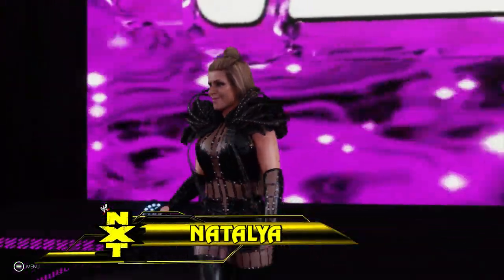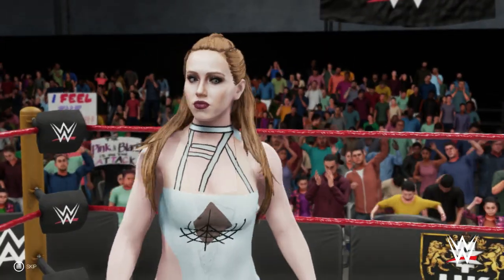WWE 2K19: Isla Dawn Creation Showcase (XB1)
Isla Dawn creation on XB1 by MarkGabs

Thanks for stopping by The RevELLEution, why not check out what else we have to offer by checking out some of our links below…oh and don’t forget to hit that SUBSCRIBE button.

-- WWE SLAM Intro -- Wake Up by No Resolve